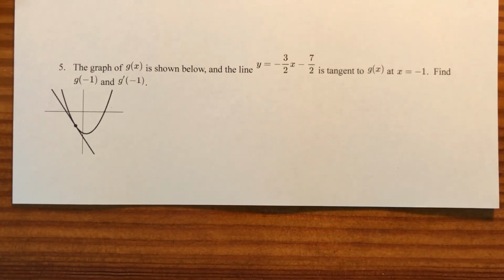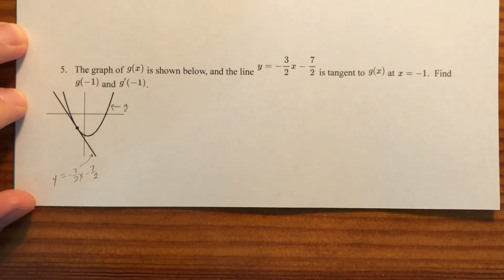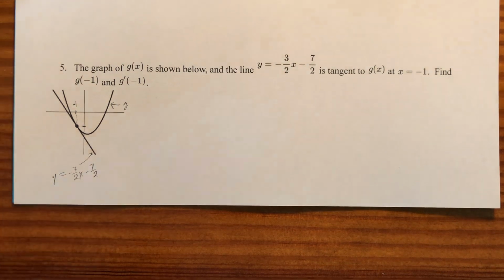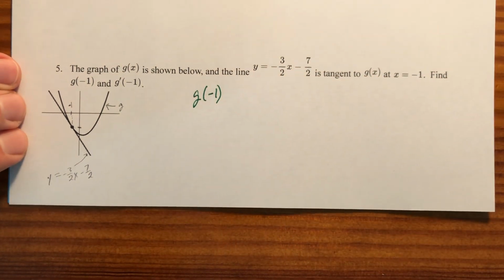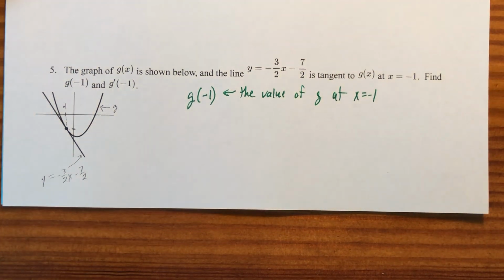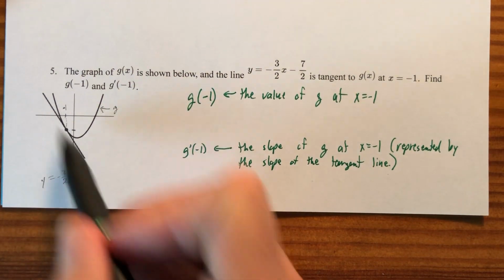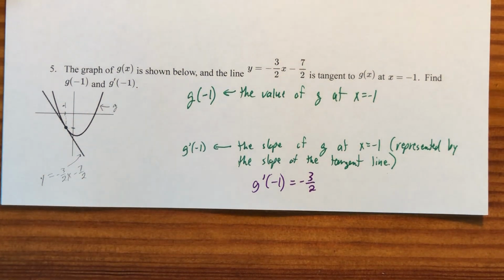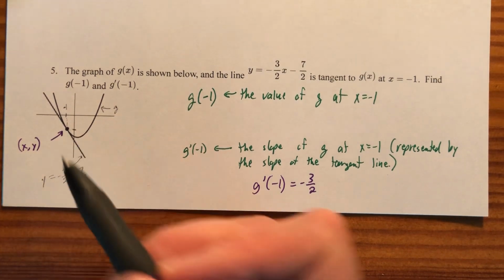Slope at a Point and Derivatives, Part 7